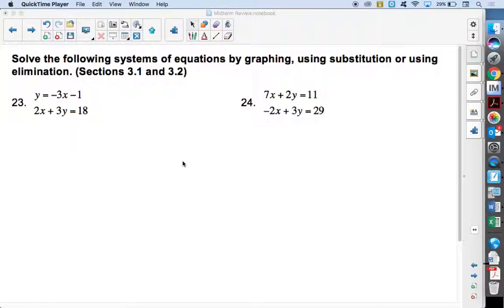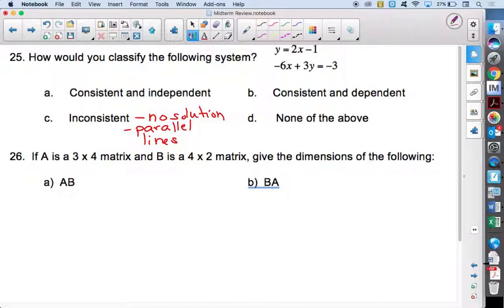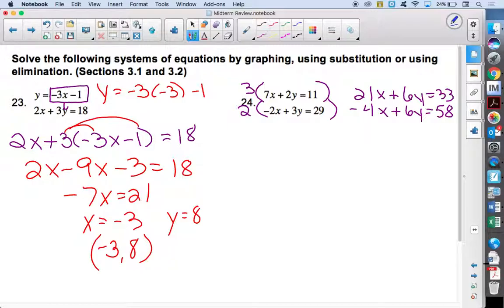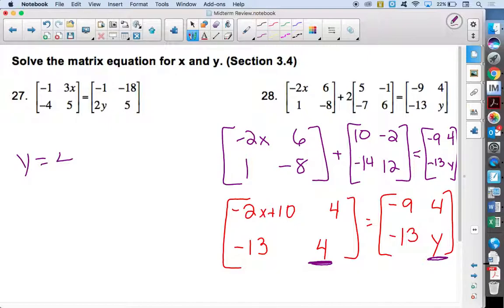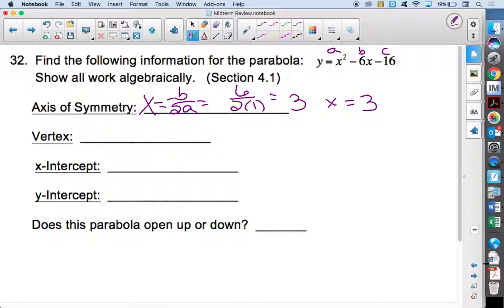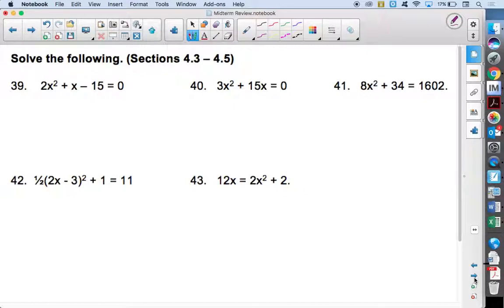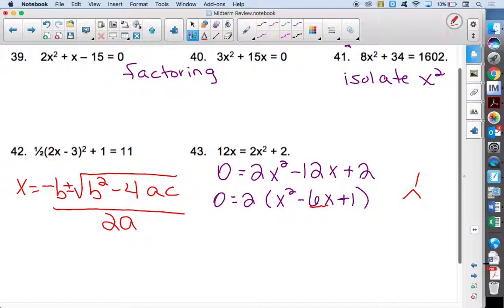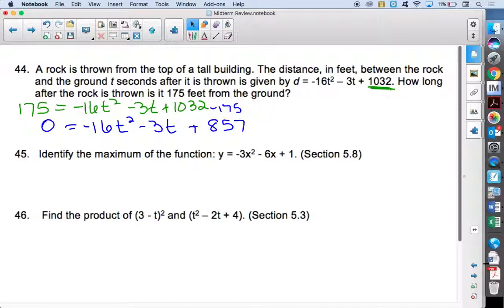Midterm Review Day 2 Feb 2 2018